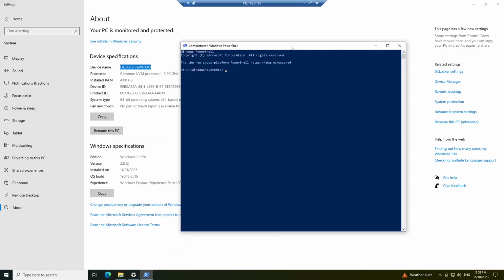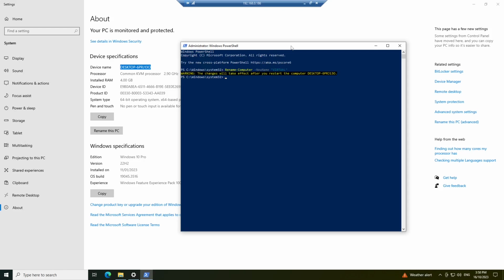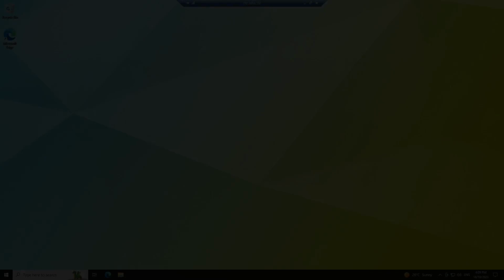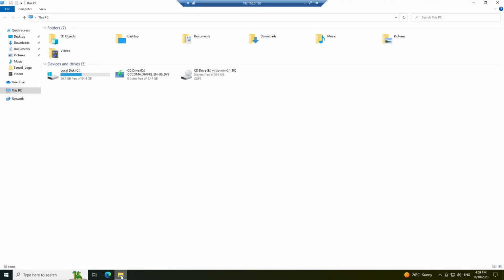Did you know you can rename your Windows computers this way?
In this video we will show you how to rename a Windows computer using PowerShell using the Rename-Computer cmdlet.

Rename-Computer -NewName "VIRTUAL"

Restart-Computer

or if the machine is joined to a domain and you need to provide domain administrator credentials use this

Rename-Computer -NewName "VIRTUAL" -DomainCredential Domain\Crednetials -Restart

Replace Domain with you domain name

The DomainCredential parameter specifies the credentials of a user who has permission to rename computers in the domain.

For example Rename-Computer -NewName "VIRTUAL" -DomainCredential Sense8\Mark -Restart

Sense8 is the domain and Mark is the admin user.